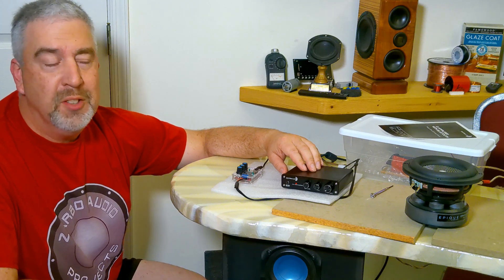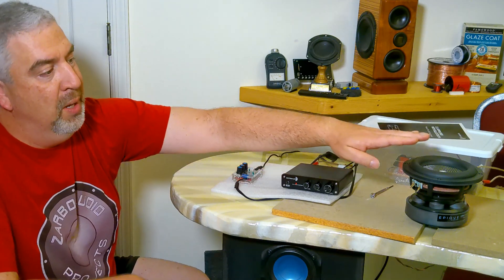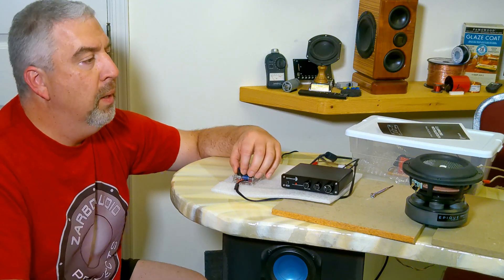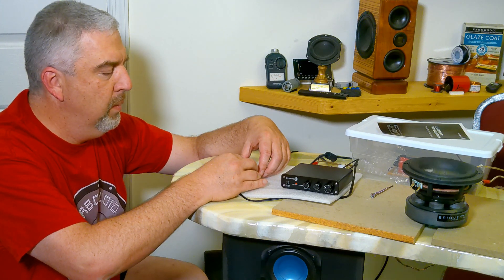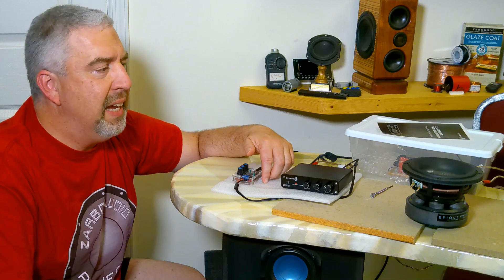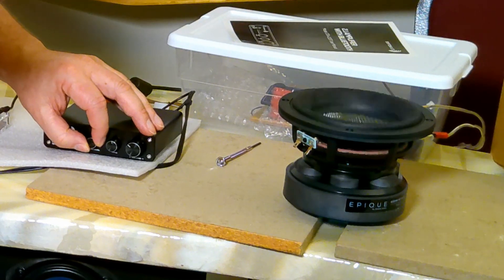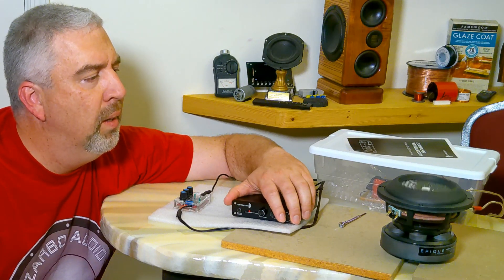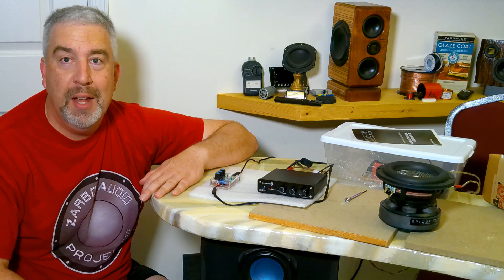Short Video Pushing the new Epique E150HE 44 subwoofer driver to its Maximum Excursion!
This brief demo of the Dayton Audio Epique E150HE-44 subwoofer shows off its enormous excursion capabilities. I did push it possibly a bit too far… I smelled a bit of ‘warmth’ from the coil… but it seems to have survived the punishment just fine with no bottoming-out.
...Hey, I pushed this thing to it’s limit so you don’t have to!
Just so you know... after this test, I did hook the driver up using both coils in series for an 8 ohm load which would match it’s published specs... it took a bit more ‘turning up’ of the volume knob, but I was basically able to nearly max the excursion out hooked up that way as well – which would be nearly 100 watts through both coils.
UPDATE: As usual, using the amp in Bluetooth mode limited the input signal. I had to turn the sub volume mostly up and the main volume up to more than 50% to get the Dayton Audio DTA-2.1 amp to push enough power to make this sub start moving close to it's potential. I switched back to one 4 ohm coil -- allowing for more wattage to go to the driver, which really helps in Bluetooth mode. When using Bluetooth as an input, the volume at which the song is recorded at will play a factor in weather or not this amp will sufficiently drive this sub or not as well. Not a knock on either device, just reporting what I found.